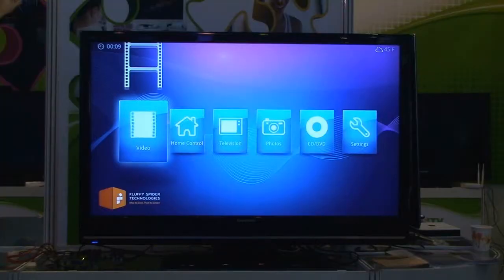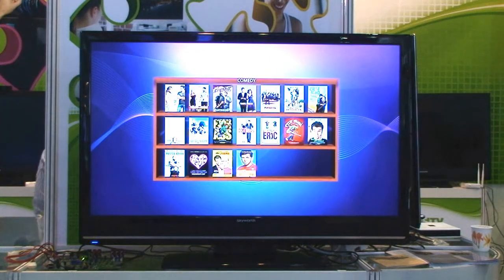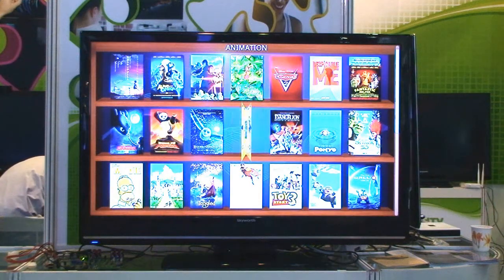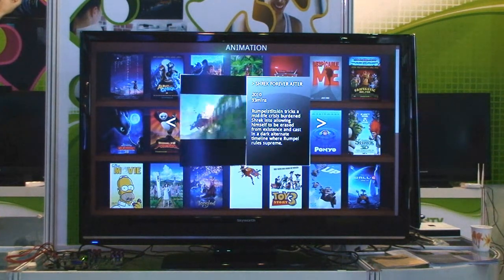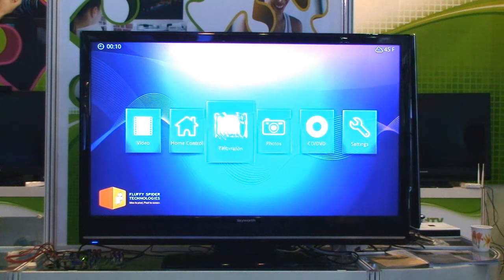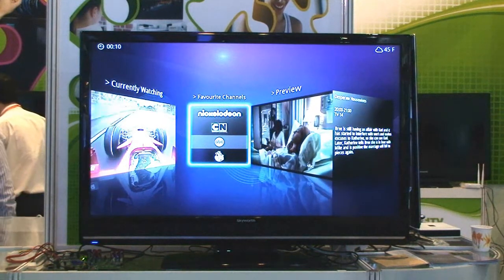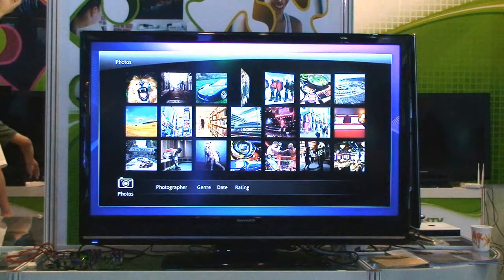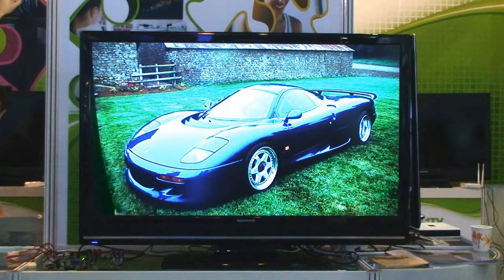2D 3D User Interface Fluffy Spider Demo on MIPS-Based board - SIGMA platform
2D 3D User Interface Fluffy Spider Demo on MIPS-Based board - SIGMA platform